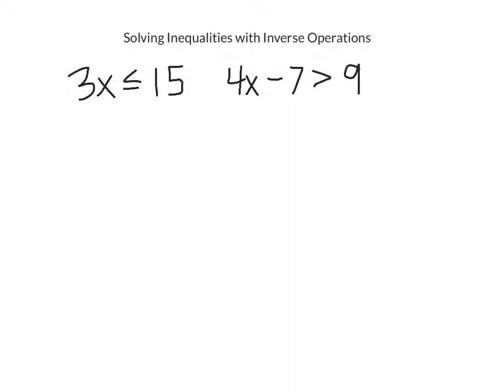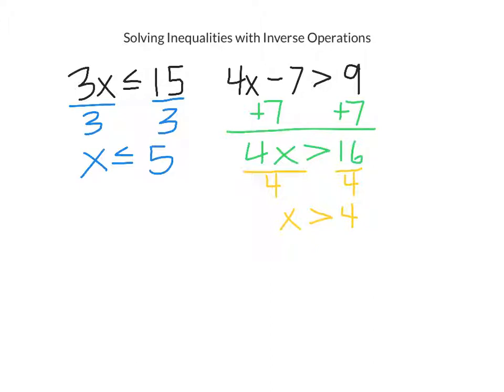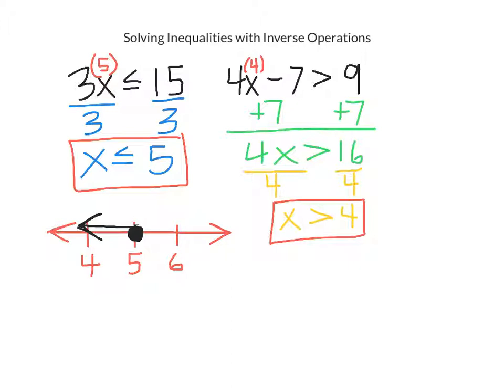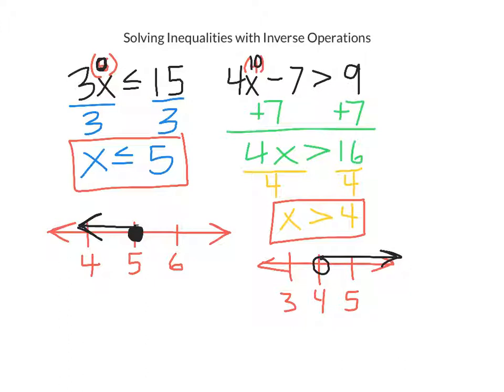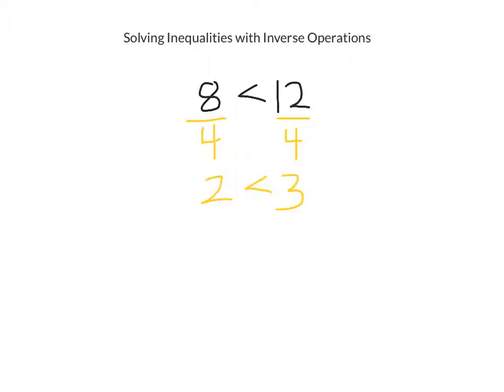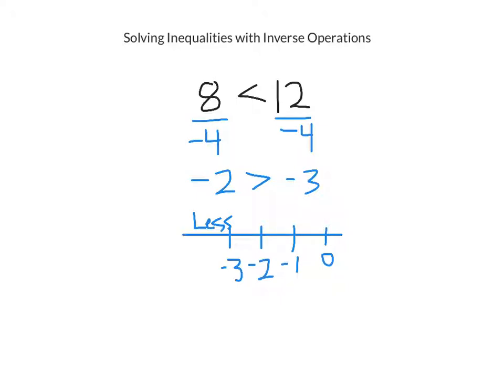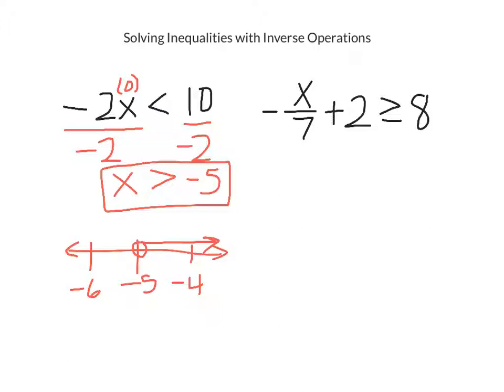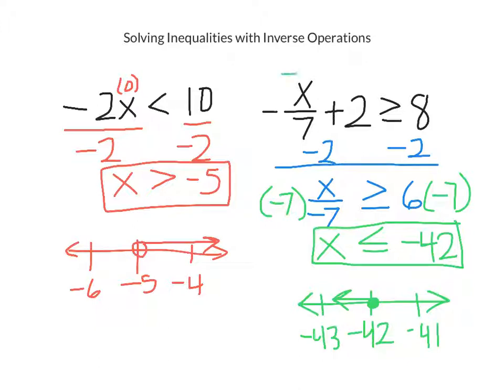Solving Inequalities with Inverse Operations M3-115 1